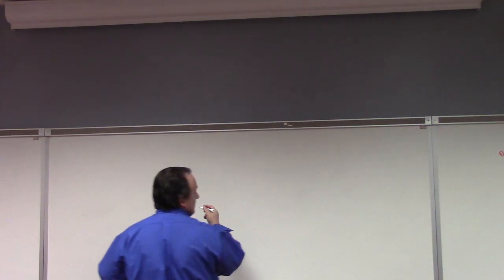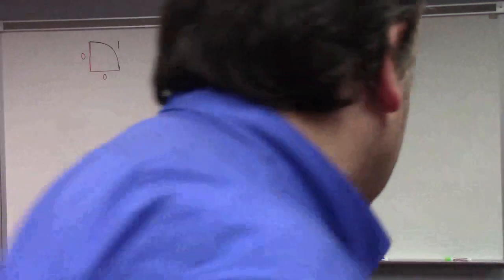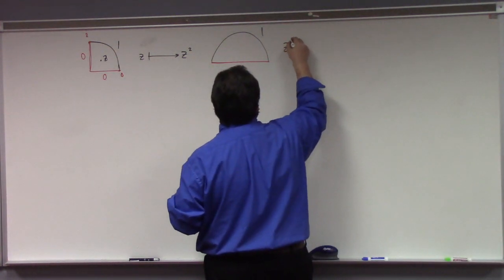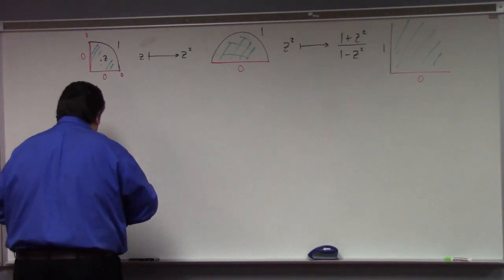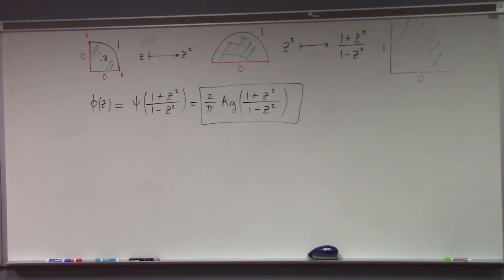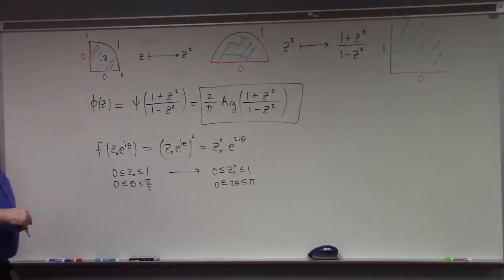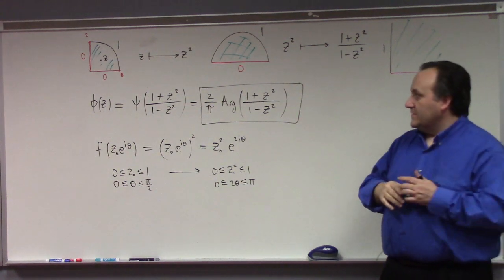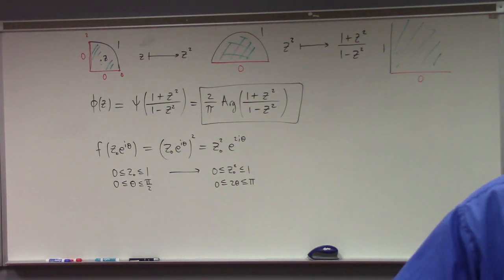Complex Analysis: technique of conformal mapping, an introduction, 11-14-23 part 2